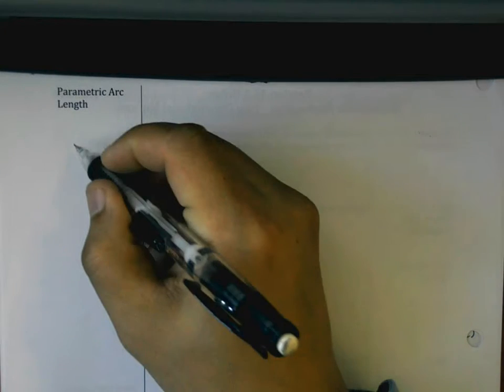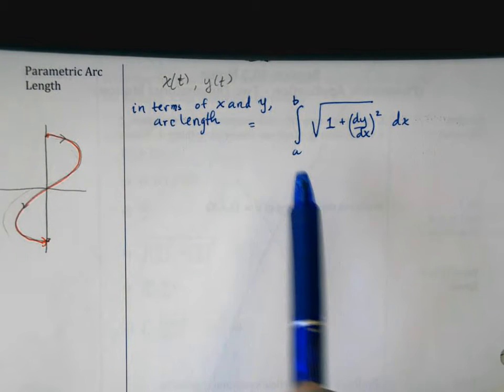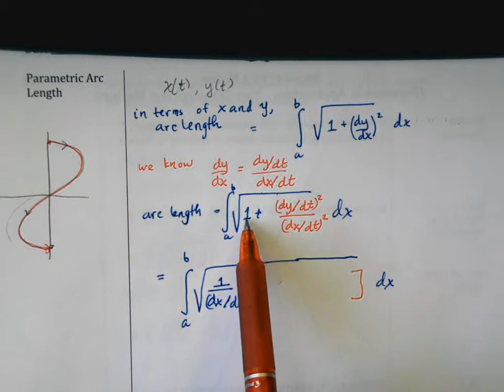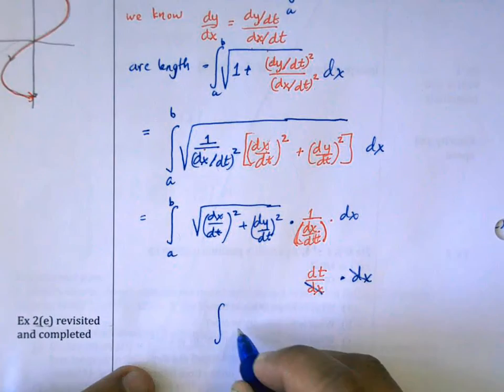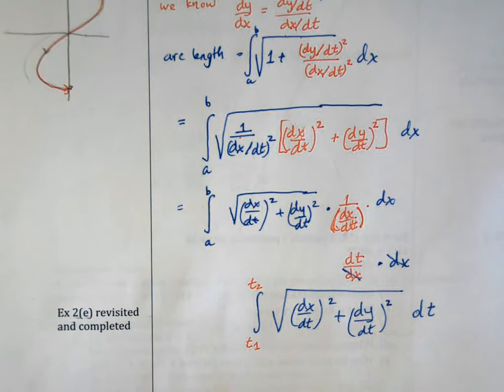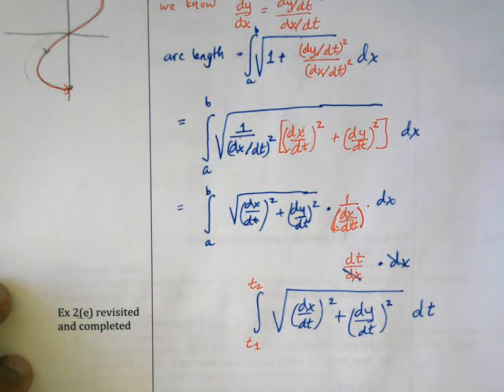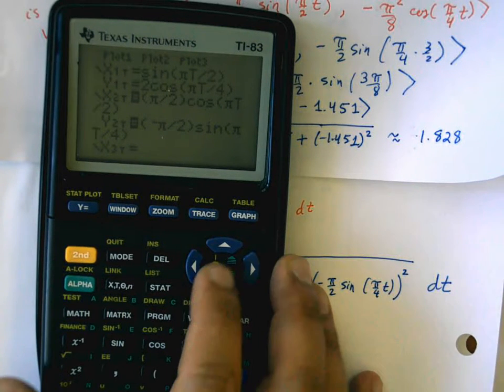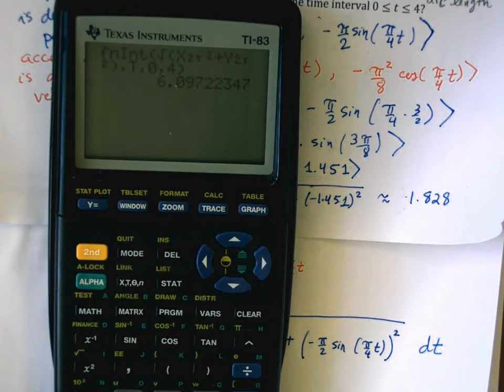10.3 Parametric Arc Length and Distance Traveled